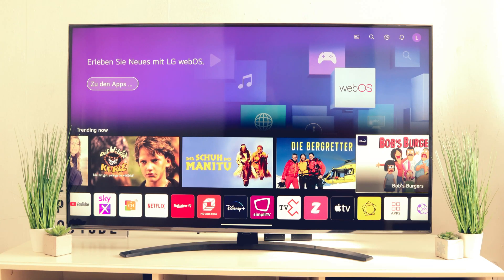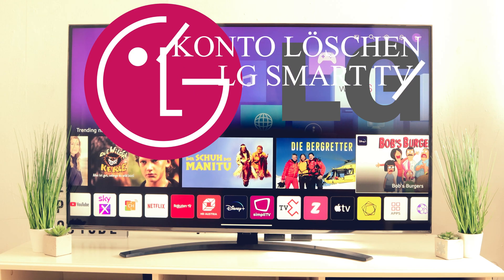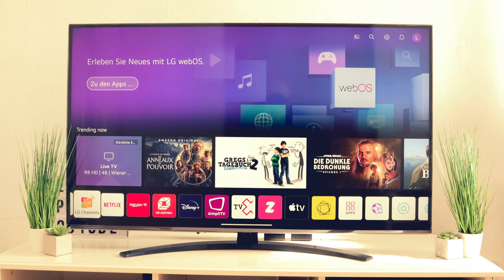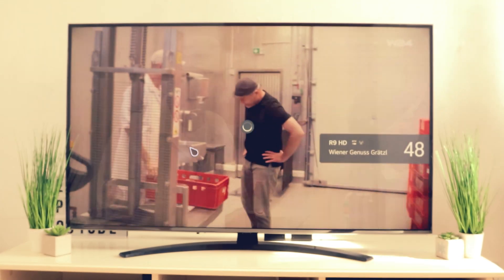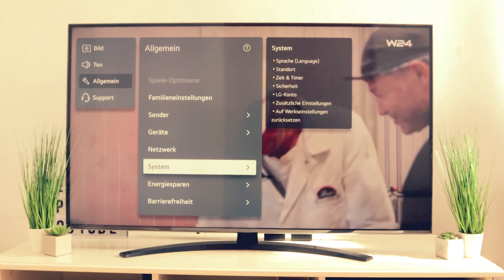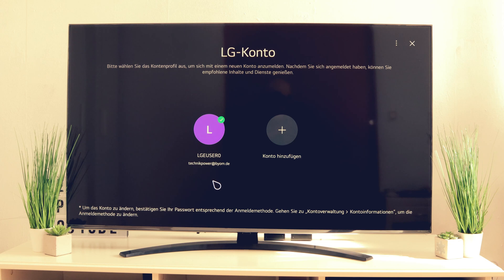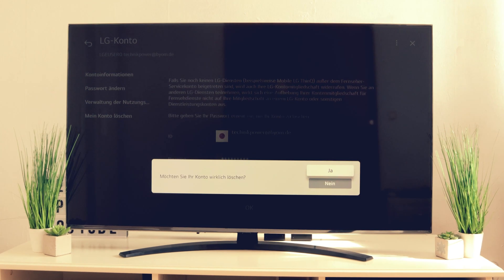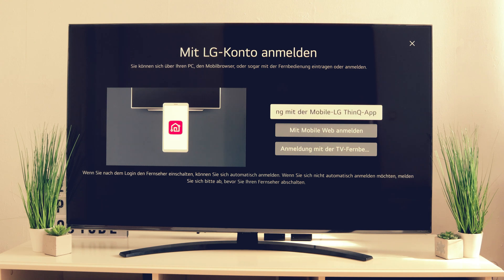How to Delete an Account on LG Smart TV – Step-by-Step Guide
In this video, we’ll show you how to delete an account on your LG Smart TV. Whether you want to remove an old account or switch to a new one, this step-by-step guide will walk you through the process. Learn how to manage your LG TV account settings and make room for a new profile.

📺 What You'll Learn:

    How to access account settings on your LG Smart TV
    Step-by-step instructions to delete an existing account
    How to log out from an account before deleting it
    Tips for adding a new account after removal

With this simple guide, you can easily delete any account from your LG Smart TV. 👍